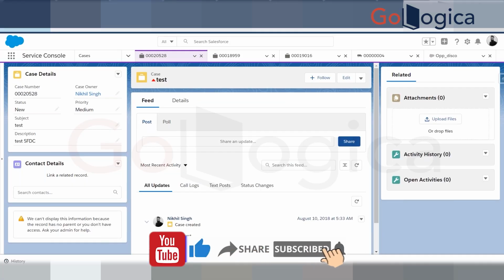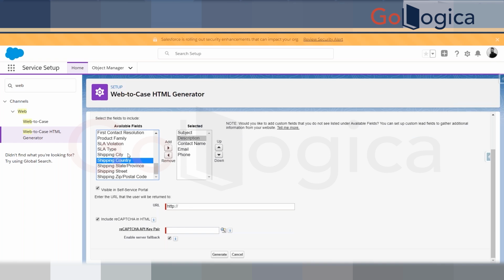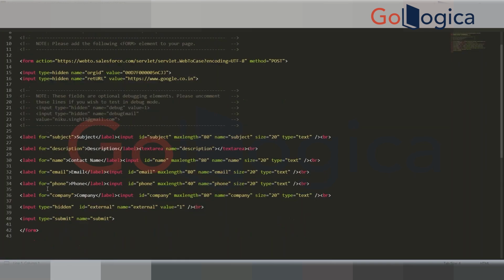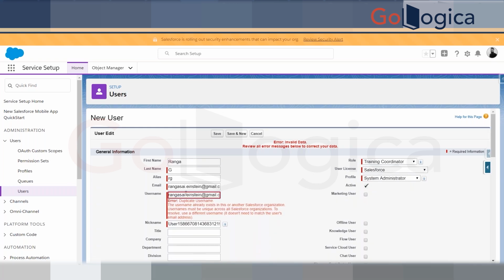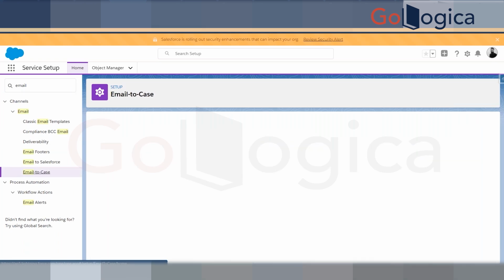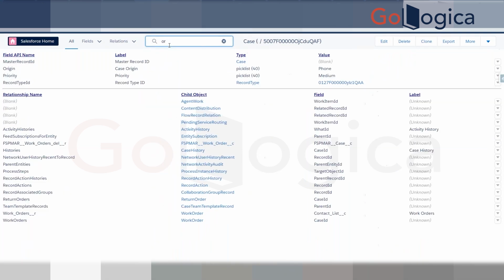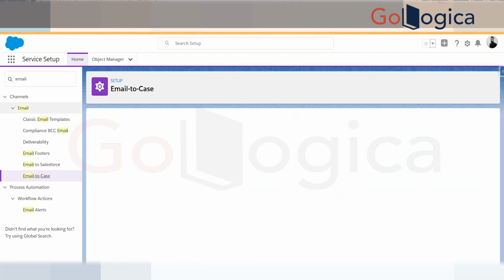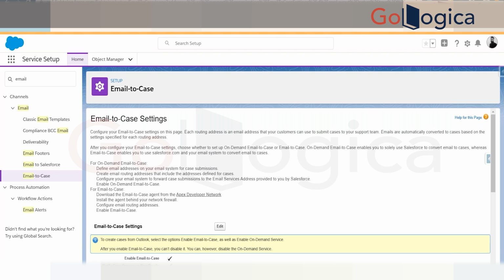Email and Web To Case in Salesforce Service Cloud | GoLogica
Enhance the power of automated case creation with Email-to-Case and Web-to-Case in Salesforce Service Cloud! 🚀

In this detailed tutorial, we'll show you how to set up both Email-to-Case and Web-to-Case, allowing you to streamline customer support and manage inquiries directly from emails or web forms. This feature ensures that all customer issues are tracked and resolved efficiently, helping you deliver better service experiences.

What You'll Learn:

Step-by-step setup of Email-to-Case in Salesforce
How to configure Web-to-Case for automatic case creation
Best practices for handling email-to-case and web-to-case scenarios
Tips for managing incoming cases and automating responses
How to customize fields and workflows for better case tracking
By the end of this video, you’ll be able to automate case creation and optimize your Service Cloud setup to provide faster, more efficient support to your customers.

Chapters:

0:00 - Introduction
1:30 - Overview of Email-to-Case and Web-to-Case
3:15 - Setting Up Email-to-Case
7:00 - Configuring Web-to-Case
10:30 - Customizing Case Fields and Workflows
13:45 - Best Practices for Case Management
17:00 - Automating Responses and Case Routing
19:30 - Final Tips & Best Practices

👍 Enroll for GoLogica Salesforce Training

📕 How to Create Sample Apex Trigger in Salesforce?